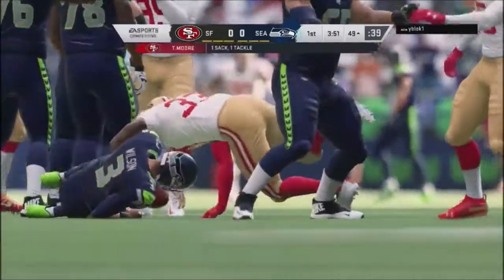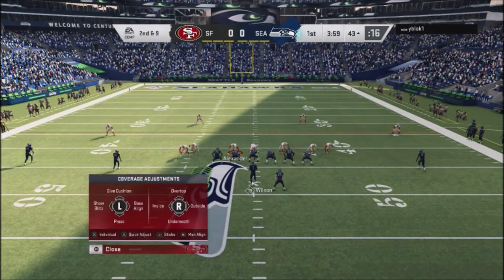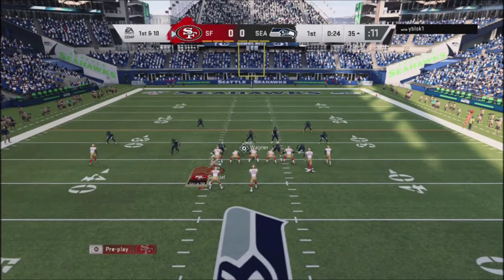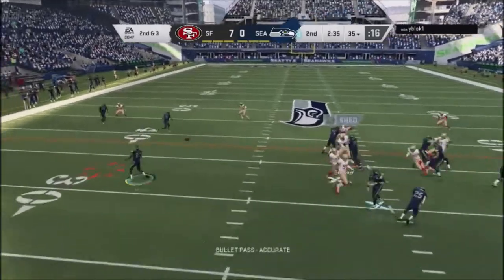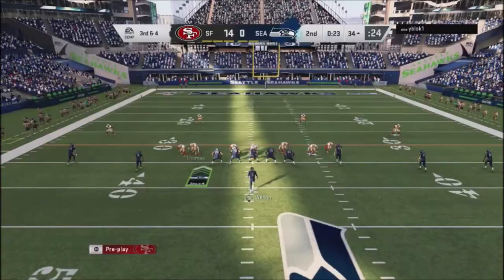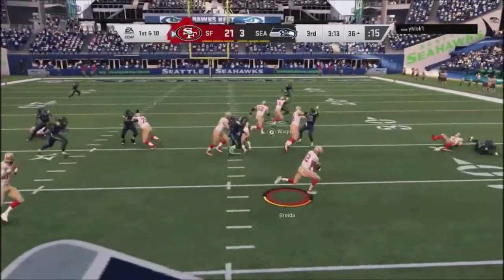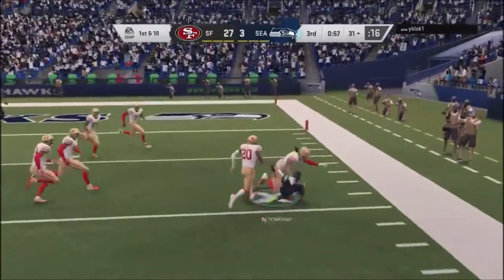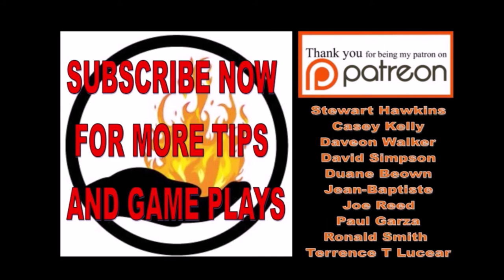MADDEN 20 FULL GAME FRIDAY #14 - NEW YORK JETS PB